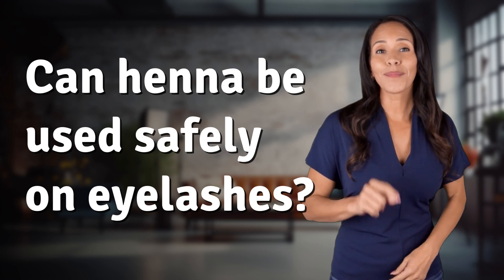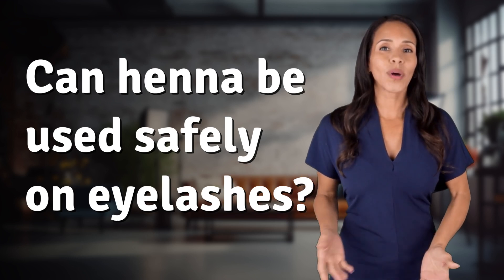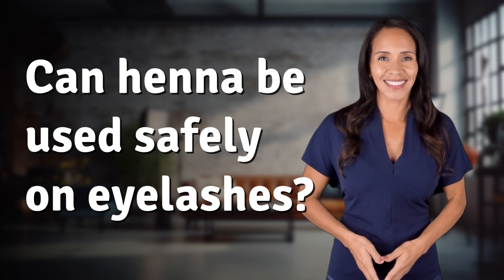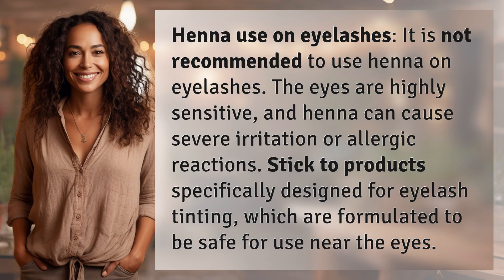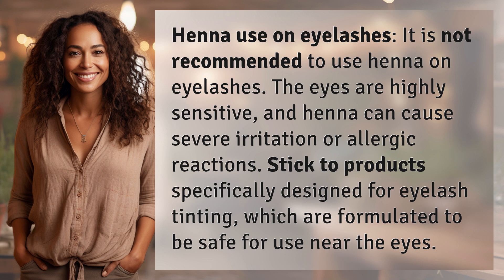Can henna be used safely on eyelashes?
Why You Shouldn't Use Henna on Eyelashes 👉 Henna Eyelash Warning 👉 Learn why henna is not recommended for use on eyelashes, as it can cause severe irritation and allergic reactions. Stick to products formulated for safe use near the eyes.

Laura S. Harris (2024, June 30.) Can henna be used safely on eyelashes?
    🌐 AskAbout.video